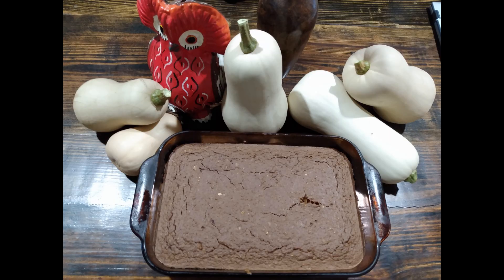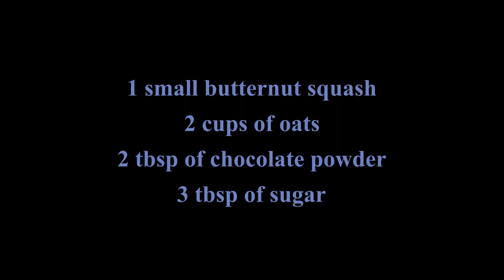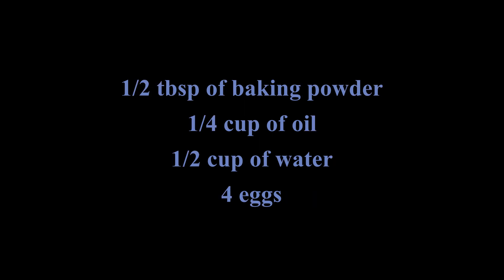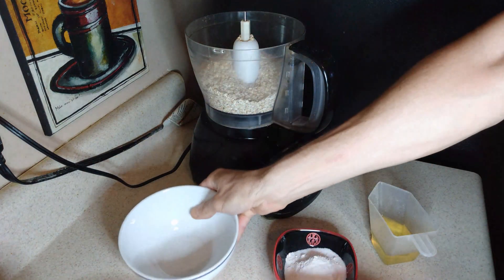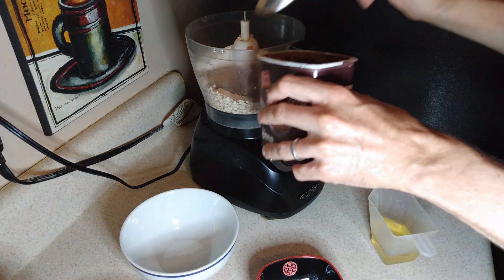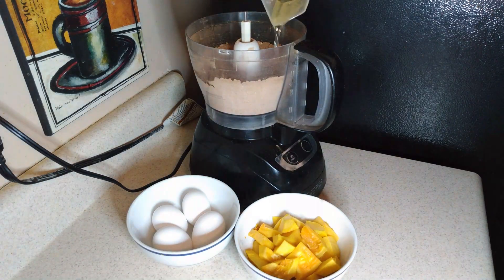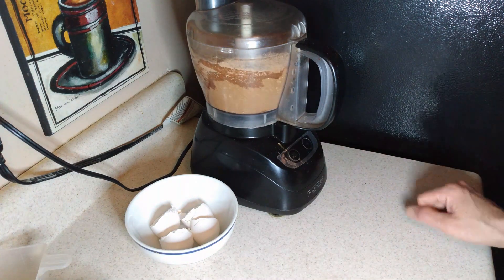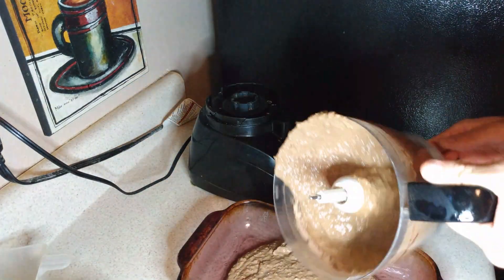A fast and easy butternut squash cake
This gluten free, high protein, low sugar cake is a delightful snack. It can be quickly made with the aid of a food processor. The list of ingredients is:
1 small butternut squash
2 cups of oats
3 tbsp of sugar
2 tbsp of dark chocolate powder
1 tbsp of ground cinnamon
1/2 tbsp of baking powder
1/4 cup of oil
1/2 cup of water
4 eggs